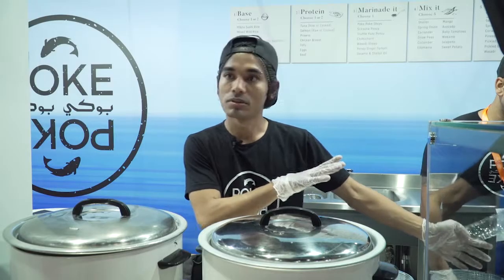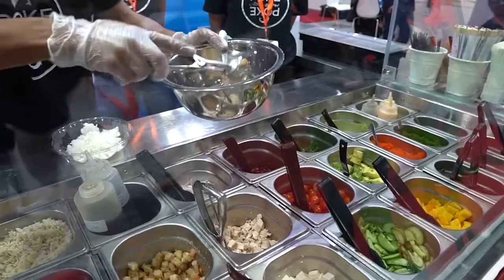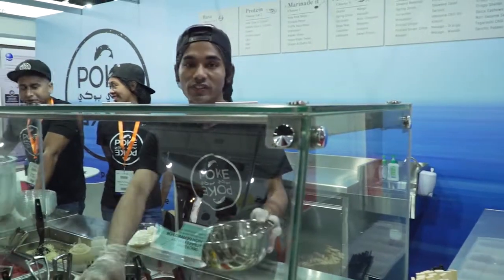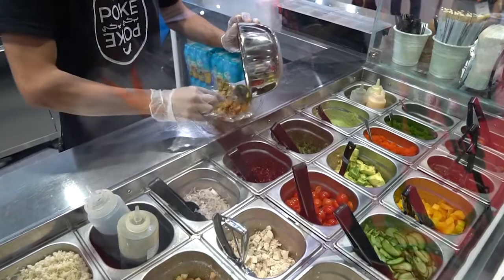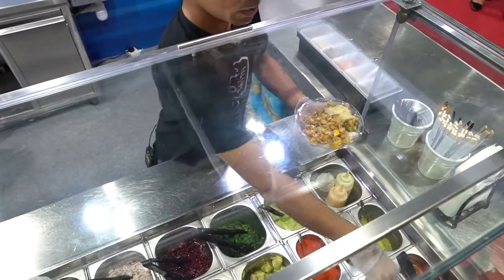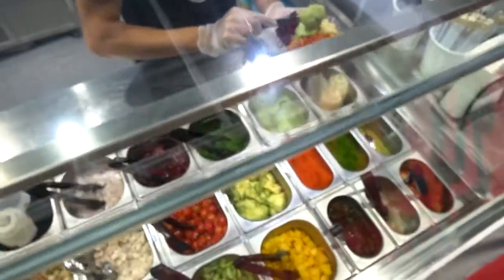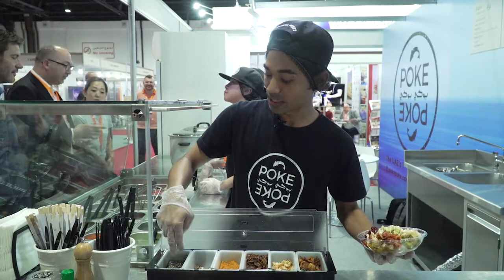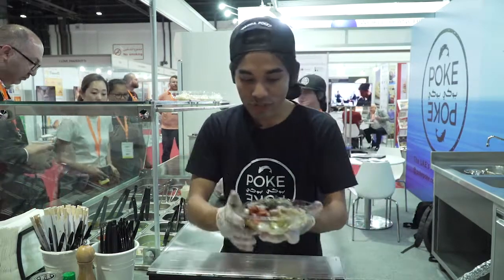TGFM 2019 | POKE